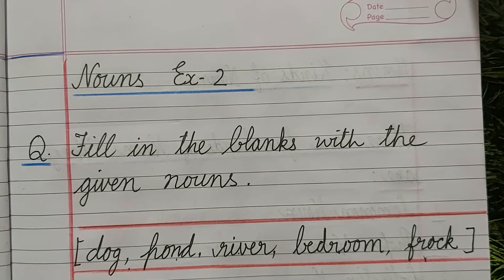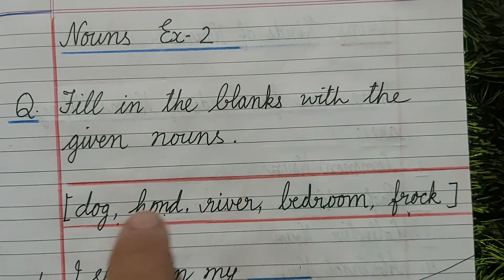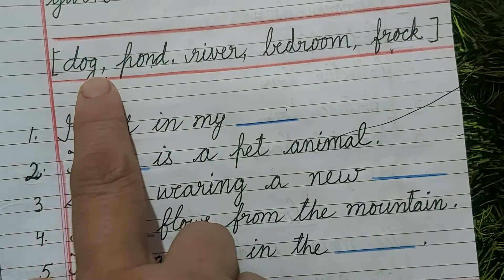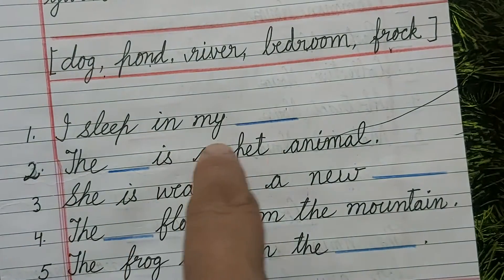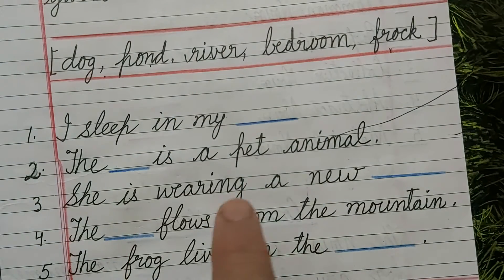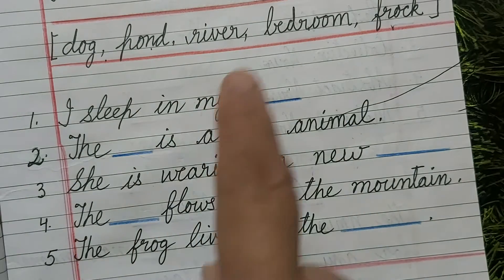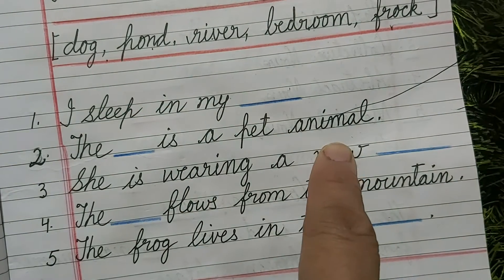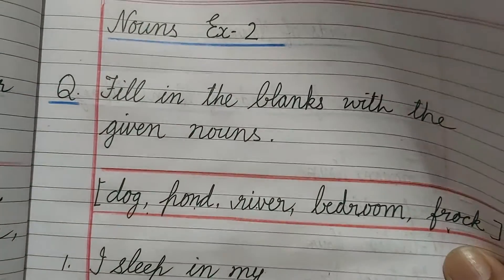7 June 2021